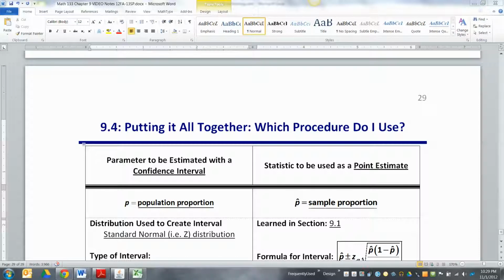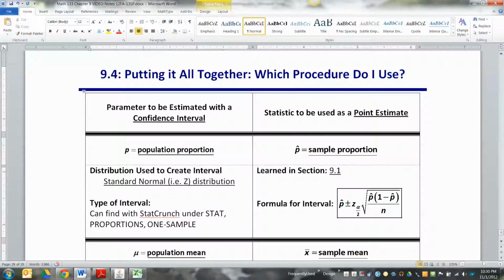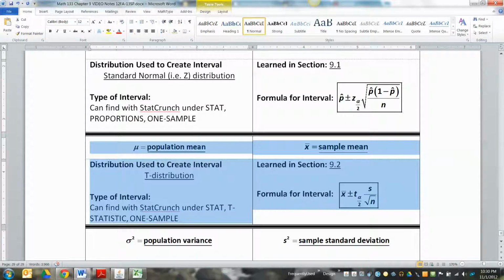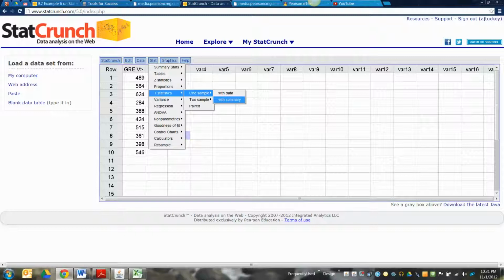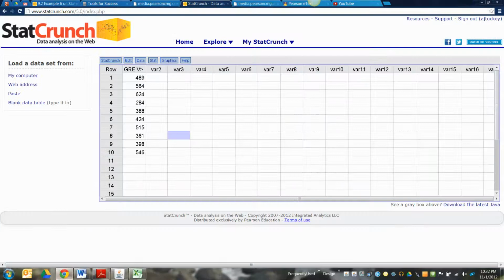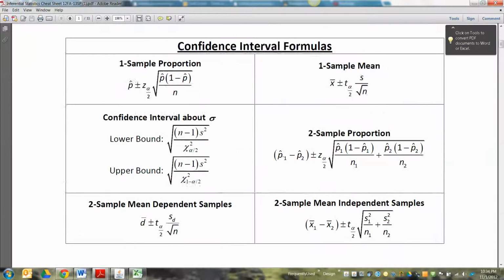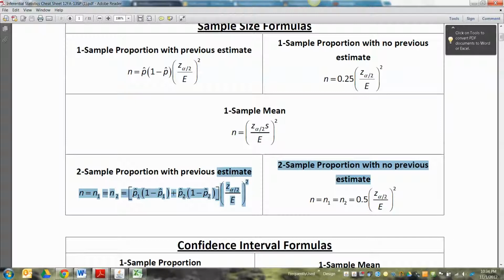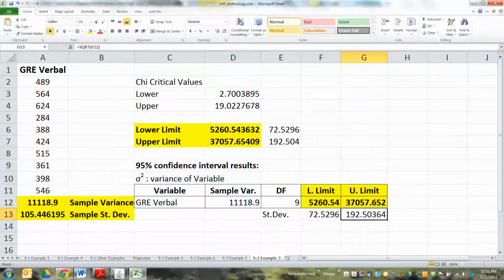9.4 Lecture - Part 1 of 1 - Math 133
Covers:
Recap of all the different confidence intervals